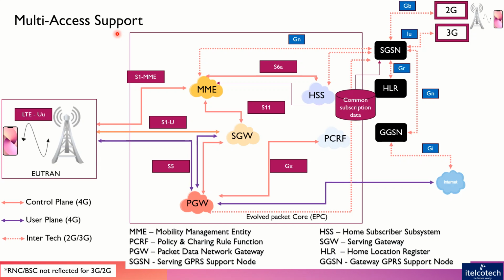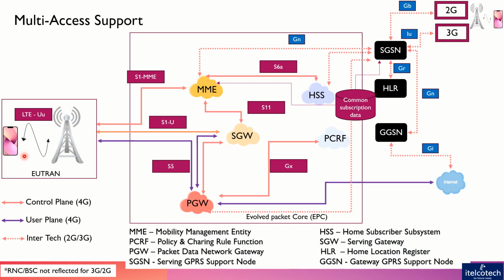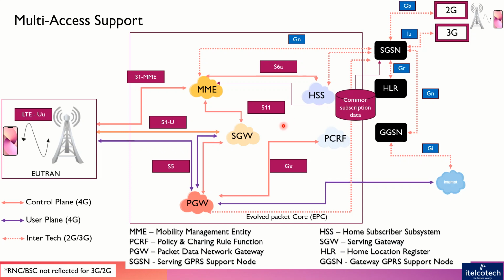Multi-Access Support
In multi access scenarios (4G +2G/3G): UEs (user equipments) with multi-access capabilities can connect to any of the available technology.

At Network level, priority to choose the technology among multiple technologies is defined based on signal strength thresholds. e.g., Evolved technology has higher priority over legacy technology if it is meeting minimum threshold for coverage.

At UE level, device software selects between technologies (e.g., 4G only or 4G/3G modes of operation).

For authentication purposes - Since a single USIM is used in the multi-access capable device, authentication is done using a single set of user credentials and a single IMSI, regardless of whether the UE is attaching to 2G, 3G or 4G. Subscriber database is stored either in a single database in the HLR/HSS parts of the User Data Management infrastructure or separately in HLR and HSS.